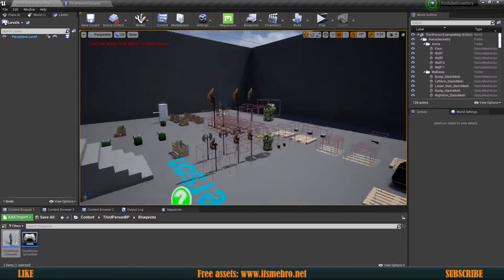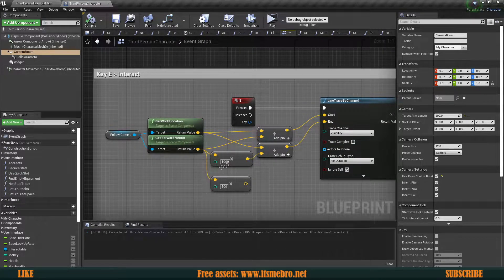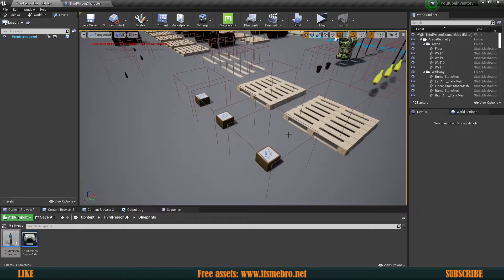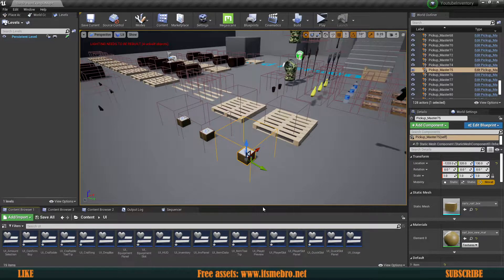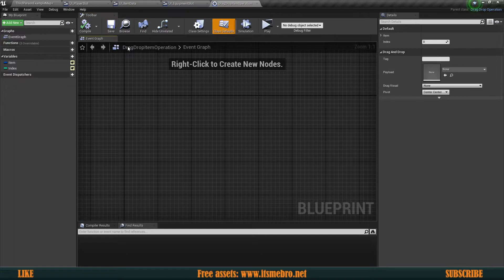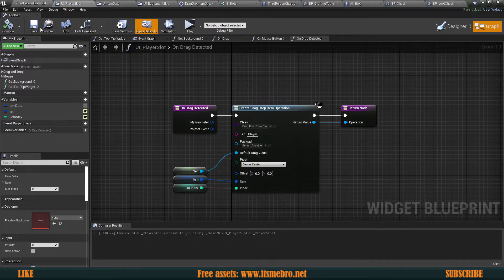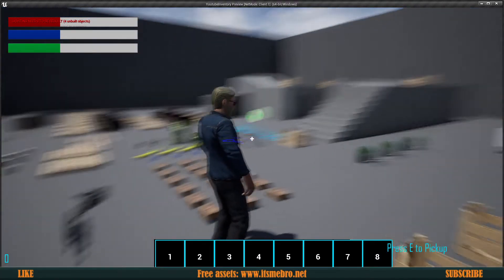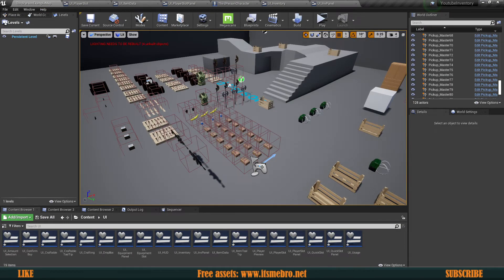UE4 Common Inventory Problems / Explained And Fixed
More and more people follow these series. So I decided to make a video where I talk about common problems that I hear about. We are going to examine those and fix them.